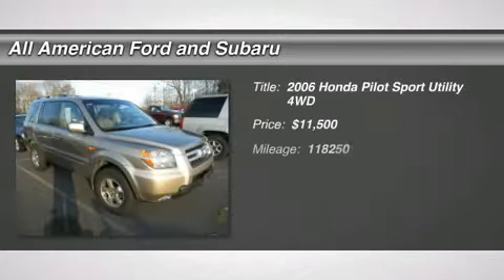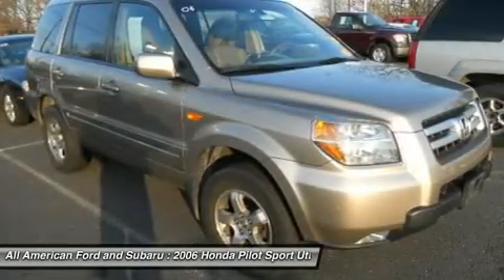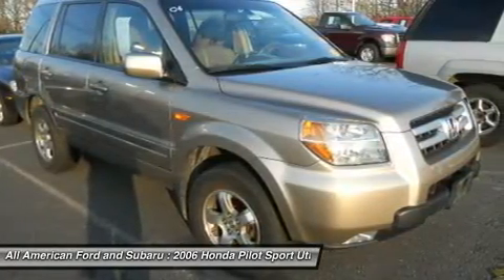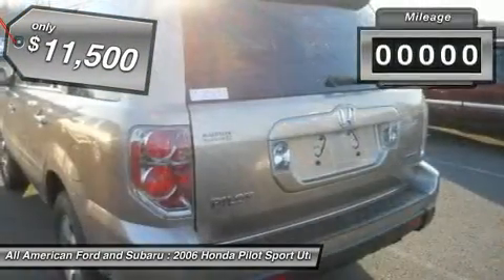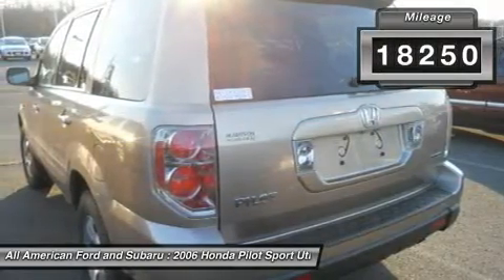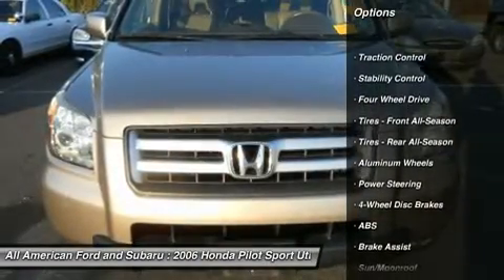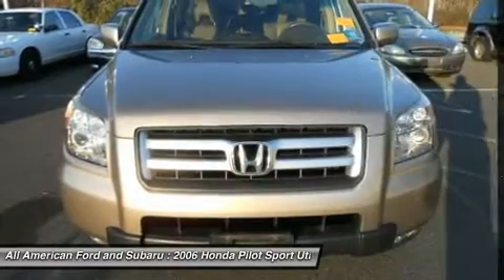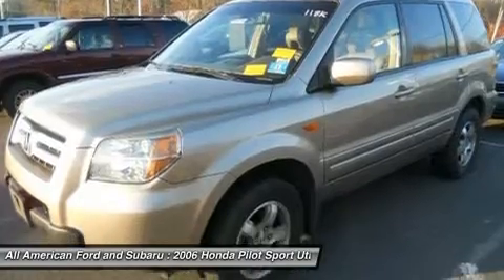2006 HONDA PILOT Old Bridge, NJ U89170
2006 HONDA PILOT Old Bridge, NJ
Stock# U89170
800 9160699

We are willing to sell it in as-is condition so you can save money and have it for a terrific price. We also can arrange financing, plates and registration on the premises and if you wish we can service the vehicle for a discounted price.
LEATHER, MOON ROOF, T.V. ENTERTAINMENT